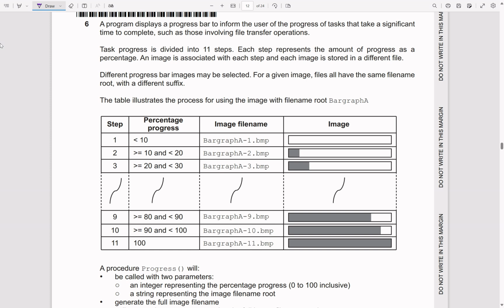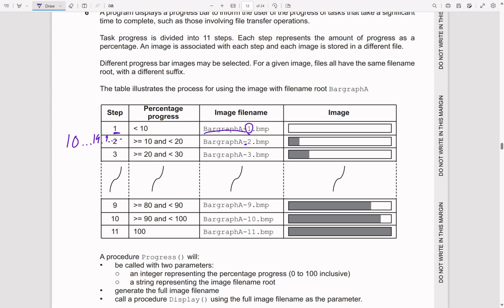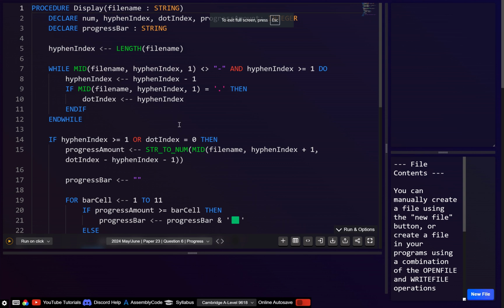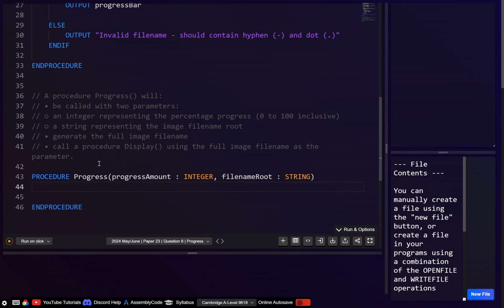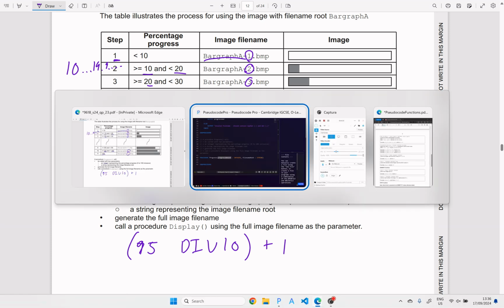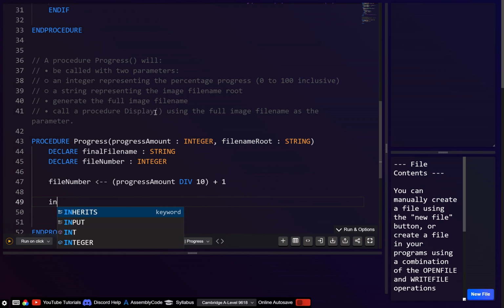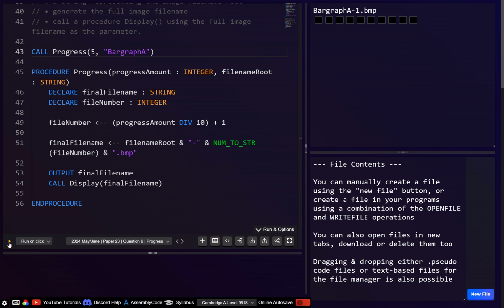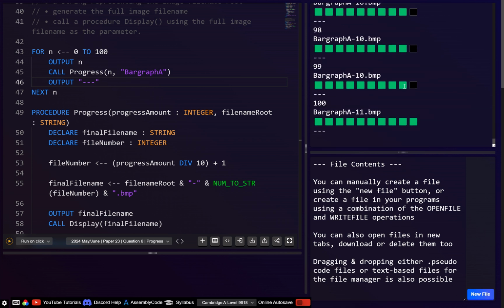A-Level 9618 Exam: Progress - May/Jun 2024 Paper 23 | Question 6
Creating a procedure to generate a filename based on the range a given progress integer falls into

div, string